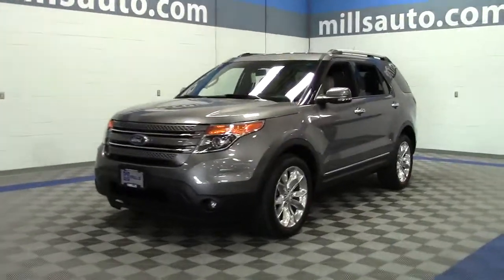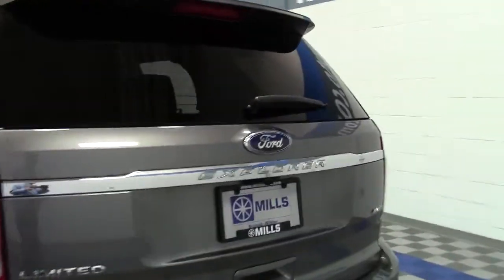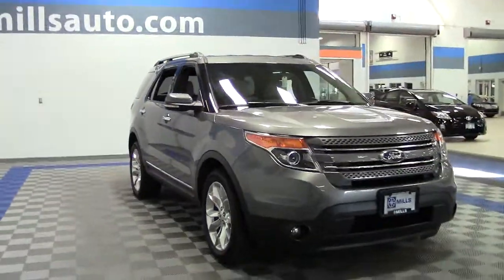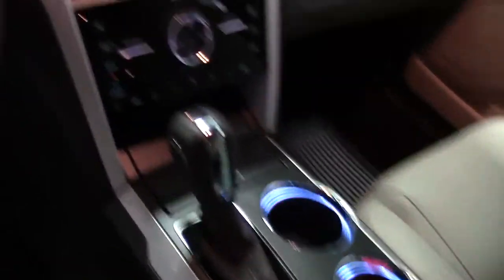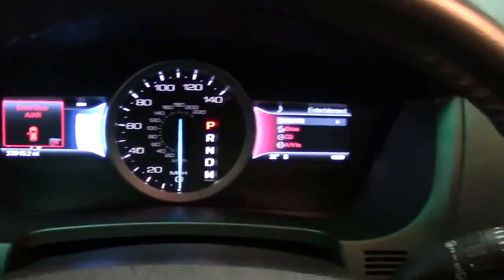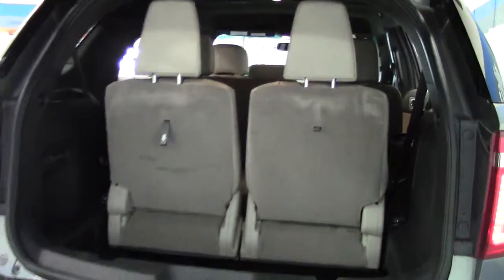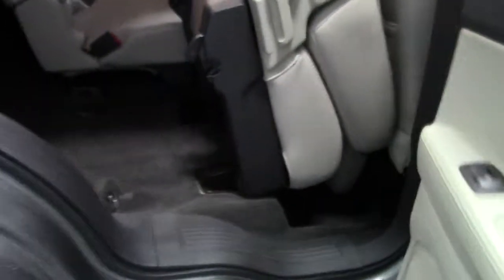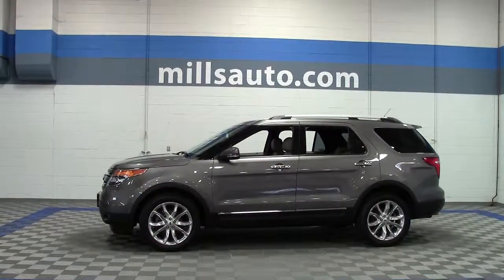2012 Ford Explorer 4WD Limited **One Owner, Certified** 1U140057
Toll Free: This 2012 Ford Explorer, Ltd. AWD, has been hand-selected from the best of the best conditioned and equipped vehicles at the Ford/Lincoln Sale in Detroit, Michigan. Well maintained, one-owner, personal lease return. This vehicle is Ford Certified with benefits including: 7 year/100,000 mile Powertrain Limited Warranty Coverage until 02/18/19; 172 Point Vehicle Inspection, and 24-hour roadside assistance. Leather trimmed, 10 way Heated Seats; Dual Zone Climate Control, Power Liftgate, and Voice Activated Navigation System.

Looking for Park Rapids area used cars, Bemidji area used cars, Brainerd area used cars, used trucks, new cars, or new trucks from one of the best Minnesota dealerships?  (Our customers literally come from all across MN- and other states too!)  Please give us a call to confirm availability for any vehicles you might find here.